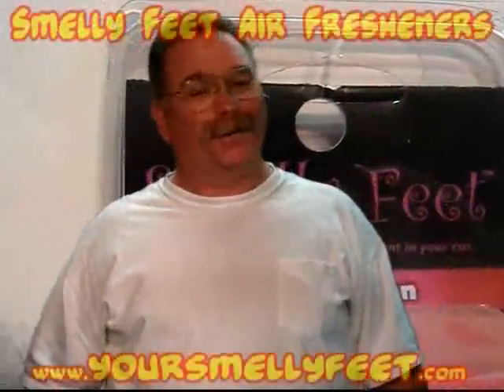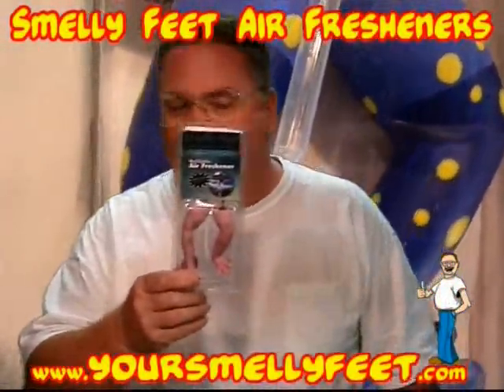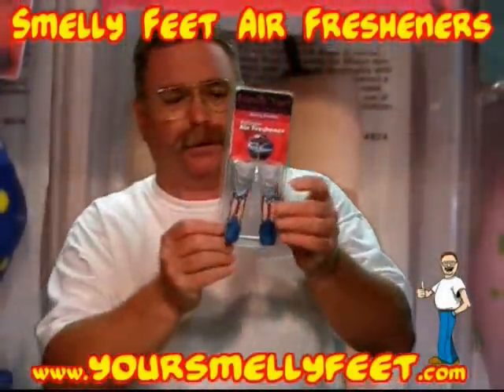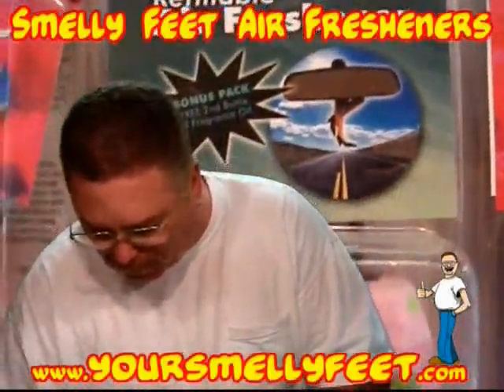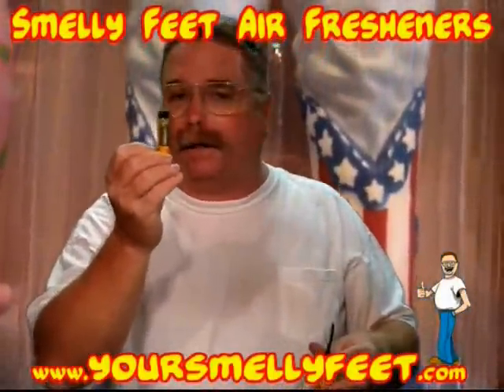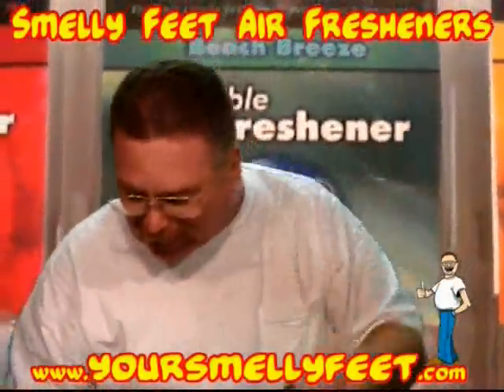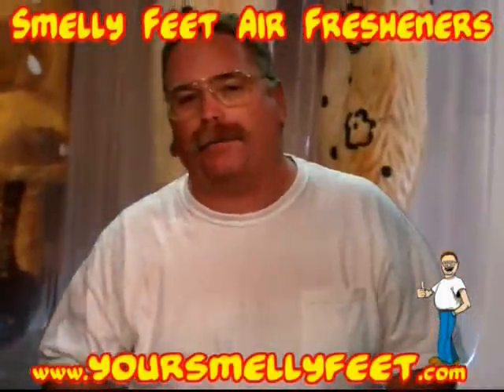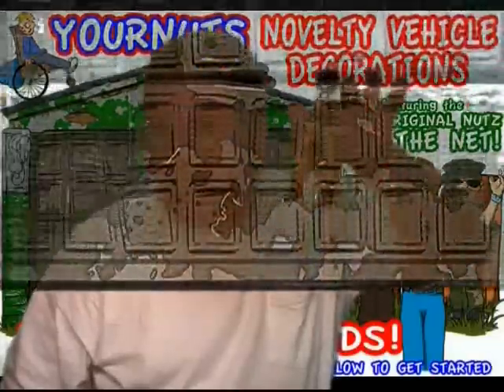Smelly Feet Air Fresheners for your Car Truck - Your Nuts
YourSmellyFeet.com offers ceramic molded feet and boots that you fill with scented oil and put into your car.  Check out the different styles today!